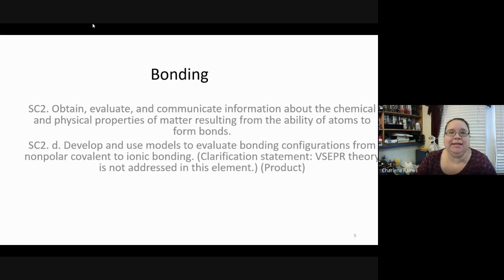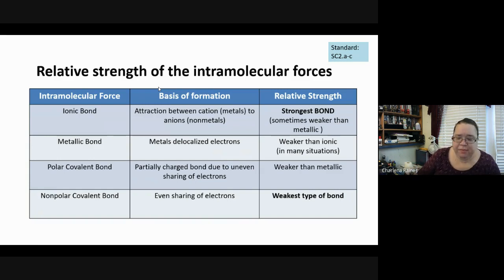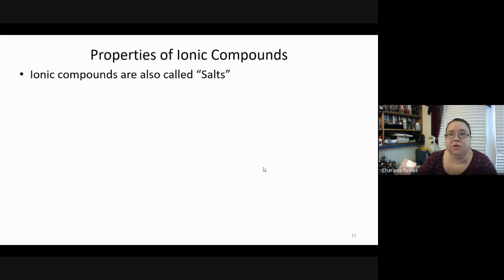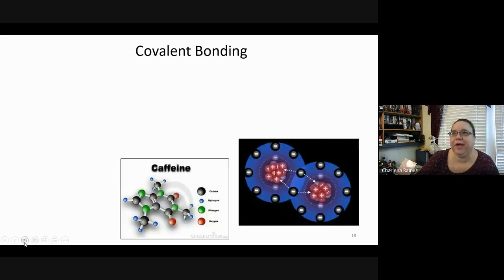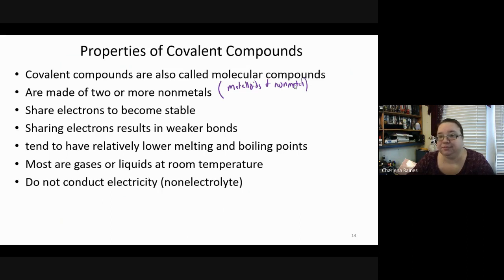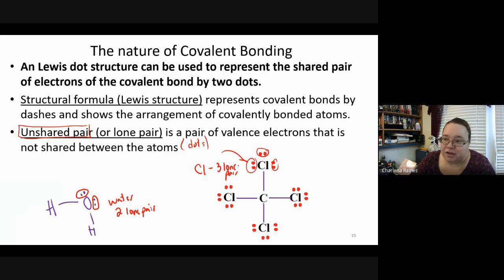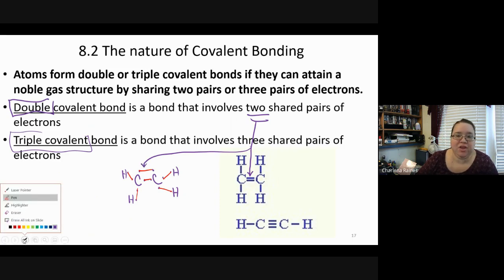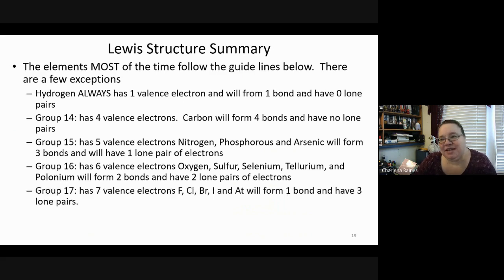Properties of Compounds & Intro to Lewis Structures